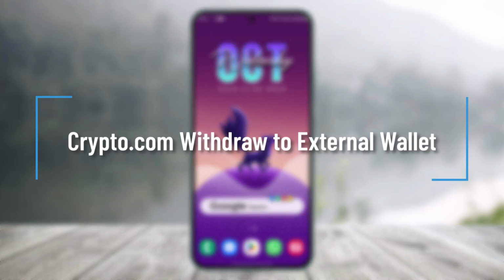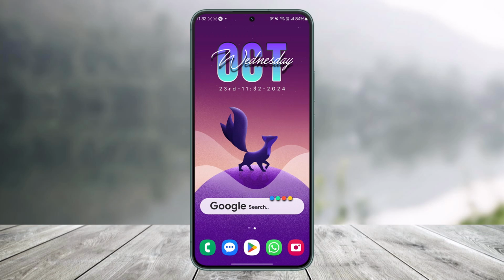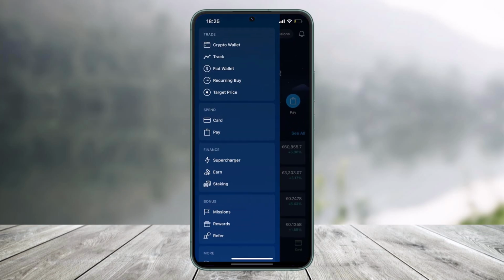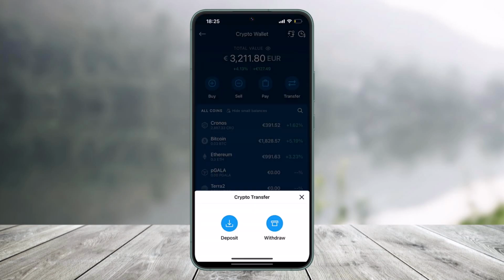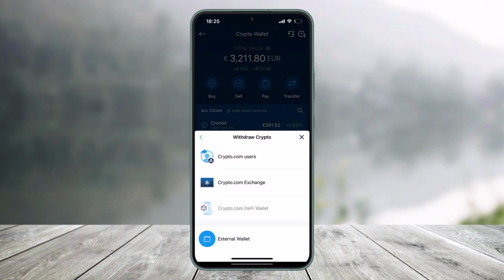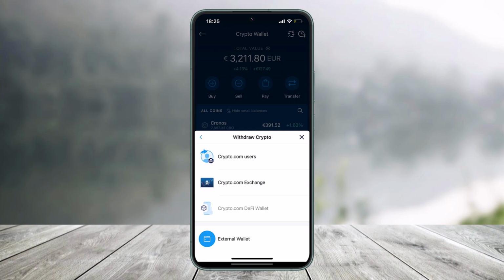Crypto.com Withdraw to External Wallet !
In this video, you'll learn how to withdraw cryptocurrency from the Crypto.com app to an external wallet. This process is straightforward and allows you to send your crypto assets from the app to any external wallet, such as Binance, Coinbase, or hardware wallets. Follow the step-by-step instructions below to ensure a successful transfer.

First, open the Crypto.com app on your mobile device. Once you have logged in, navigate to the 'Transfer' option on the app’s main screen. This is where you can manage deposits and withdrawals for your crypto assets. Since you want to send crypto to an external wallet, select the 'Withdraw' option.

After selecting 'Withdraw,' you will be prompted with different withdrawal methods:

1. **Withdraw to a Crypto.com user:** This option is for sending crypto within the Crypto.com ecosystem.
2. **Withdraw to Crypto.com Exchange:** Use this option to move crypto to the Crypto.com Exchange for trading.
3. **Withdraw to External Wallet:** This is the option you need for this process. Tap on 'External Wallet.'

Now, you need to add the recipient’s wallet address. Open the external wallet (e.g., Binance, Coinbase, hardware wallet) where you want to receive the funds and copy the wallet address. Make sure to select the correct network, as different blockchains (ERC-20, TRC-20, BEP-20, etc.) have different wallet addresses. Pasting an incorrect address or selecting the wrong network can result in lost funds.

Return to the Crypto.com app and paste the copied wallet address into the designated field. Once you've pasted the address, verify it carefully to prevent any errors. Also, if this is your first time using that specific address, you may be asked to whitelist it. Whitelisting adds an extra layer of security and usually takes a few minutes to complete.

Next, enter the amount of crypto you wish to withdraw. The app will show the network fee for the transaction, so ensure you have enough crypto in your balance to cover both the transfer amount and the fee.

Review all transaction details, including the amount, network type, and wallet address, before confirming. Once you are satisfied with the details, tap 'Withdraw' to initiate the transaction. The app will prompt you to enter your passcode or use biometric authentication to authorize the withdrawal.

After confirming, the transaction will be processed, and you’ll receive a notification once it’s complete. The time it takes to reach the external wallet depends on the network and current blockchain congestion but usually ranges from a few minutes to an hour.

This tutorial is meant to help you transfer your crypto safely to external wallets.

Timestamps:

0:00 Introduction
0:03 Launching the Crypto.com App
0:11 Navigating to the 'Transfer' Option
0:19 Selecting 'Withdraw'
0:25 Choosing 'Withdraw to External Wallet'
0:35 Copying and Pasting the Wallet Address
0:42 Verifying the Address and Network
0:50 Entering the Withdrawal Amount
0:56 Confirming the Transaction Details
1:00 Completing the Withdrawal
1:04 Conclusion

Withdrawing crypto from Crypto.com to an external wallet is quick and secure when you follow these steps. Always double-check the wallet address and network to ensure the transaction goes smoothly and funds reach the correct destination.